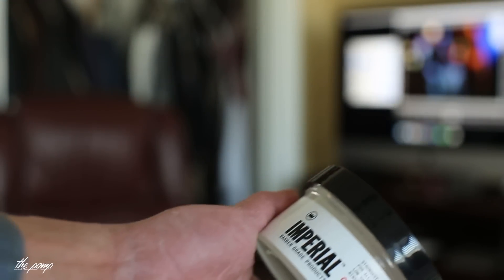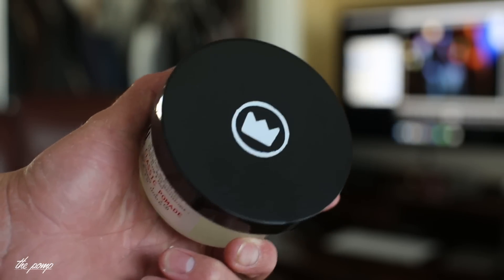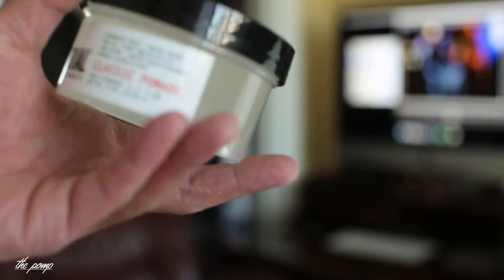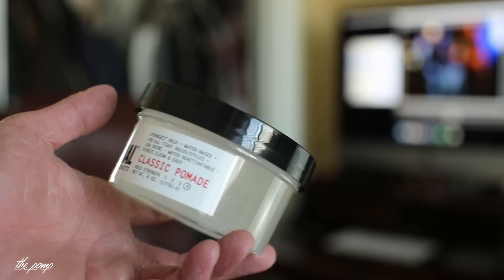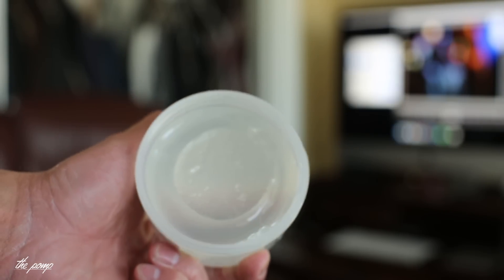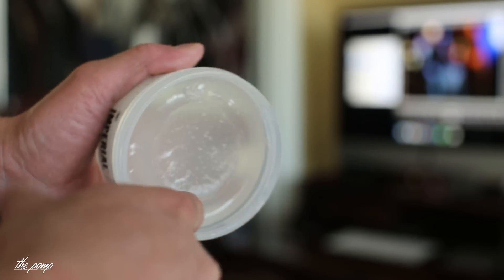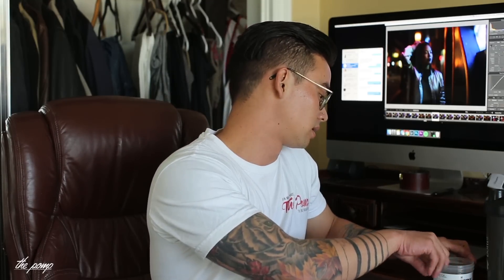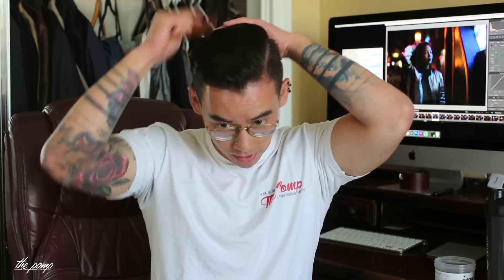Imperial Barber Classic Pomade Review -- Crispy Gel Strength